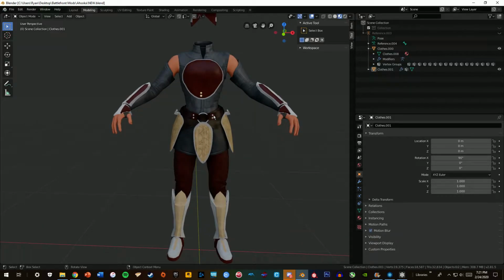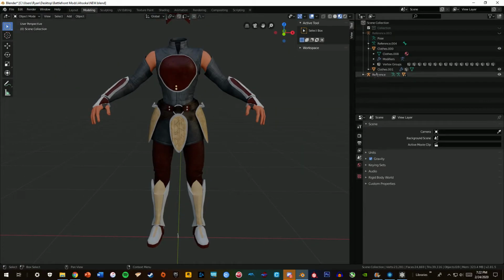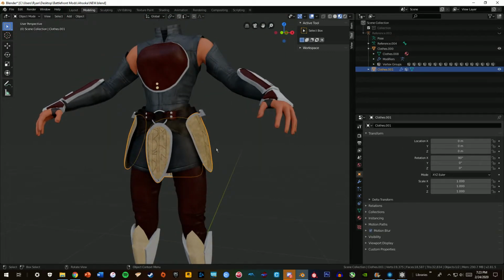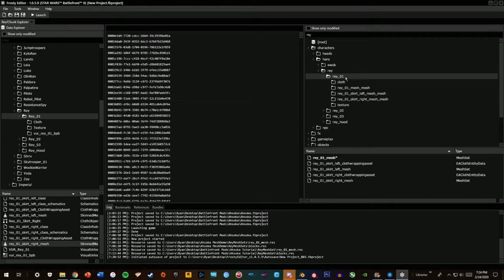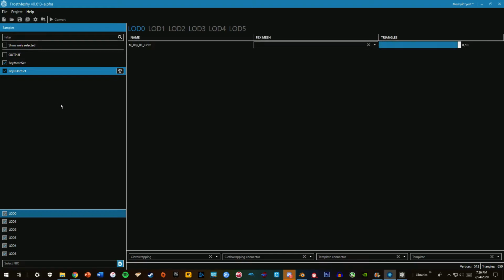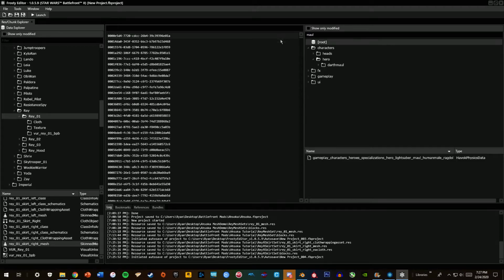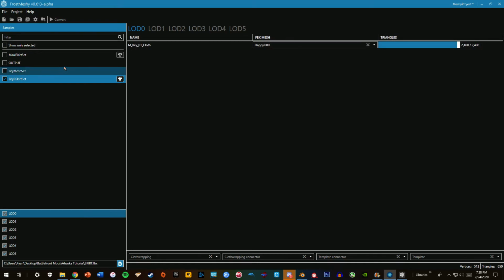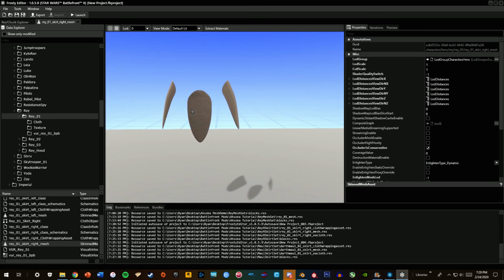[Battlefront 2 Modding Tutorial] Schnick's Mesh Import Script: Cloth Meshes